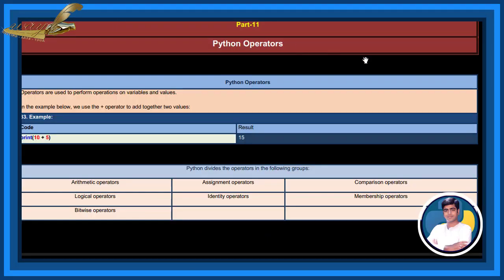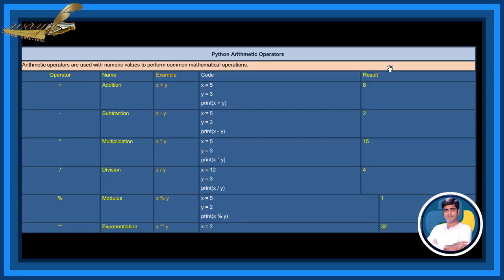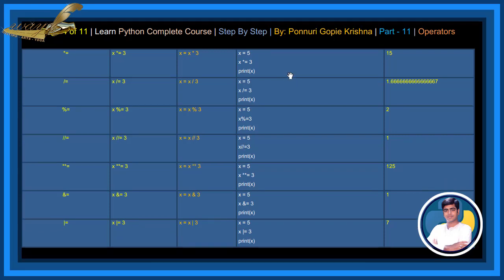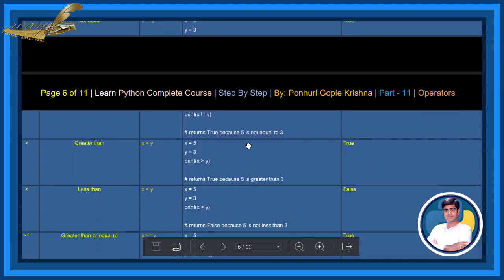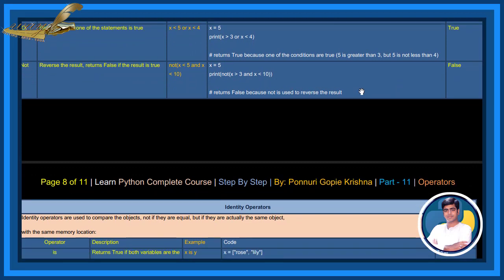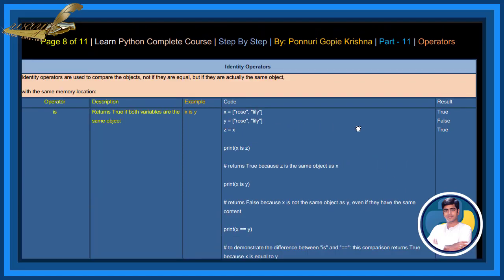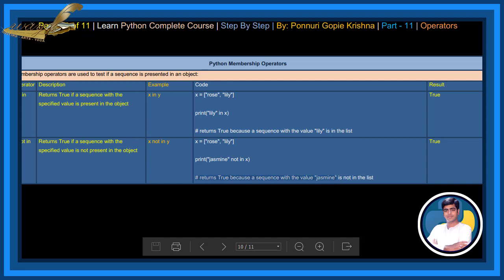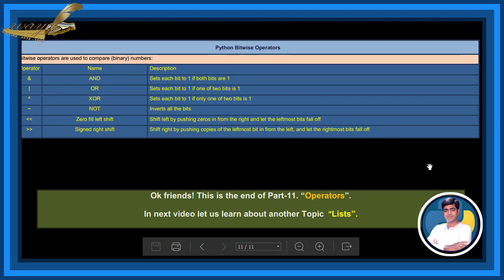Learn Python Complete Course | Step By Step | Operators | By: Ponnuri Gopie Krishna | Part - 11